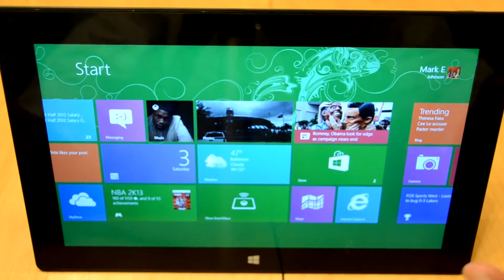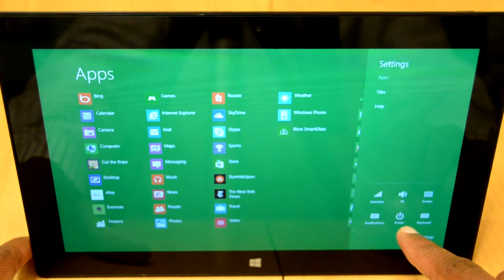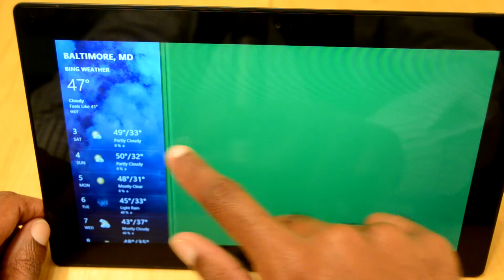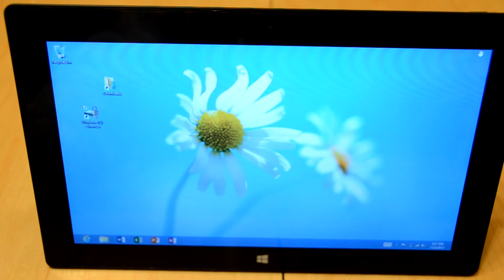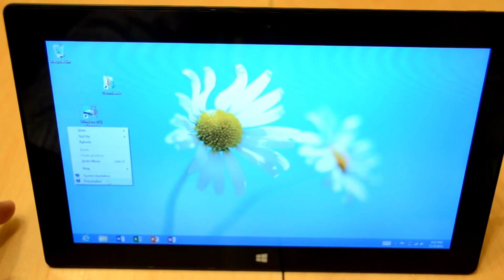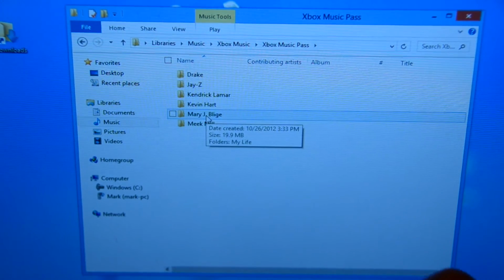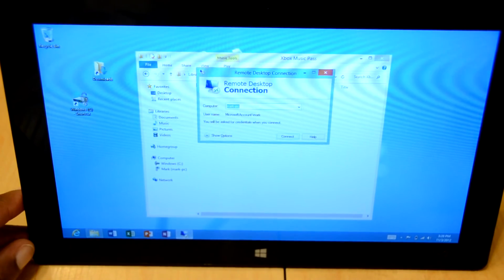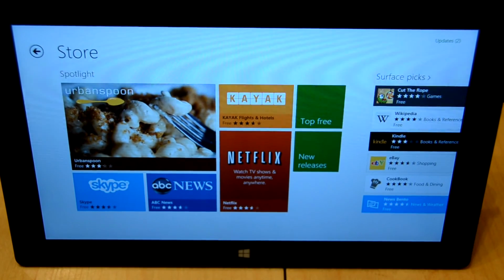Microsoft Windows RT Review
Check out my Review of the Microsoft Windows RT software more coverage